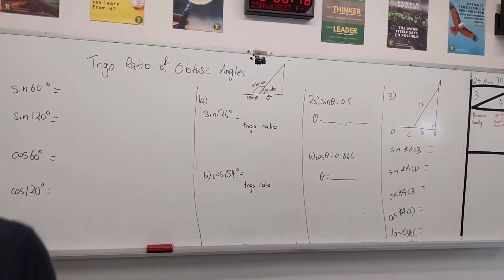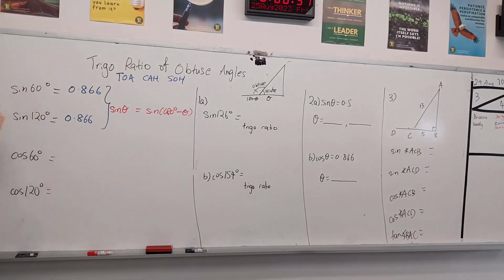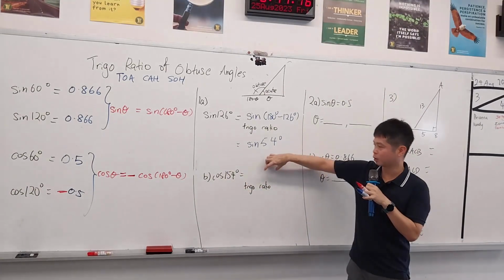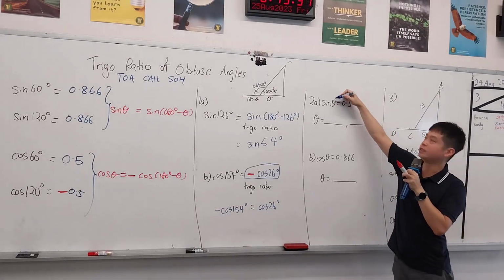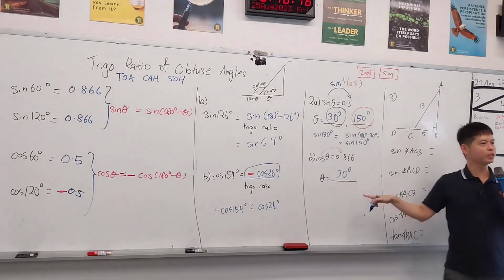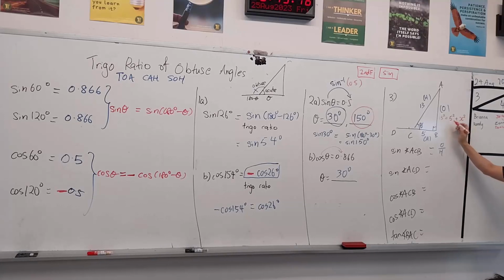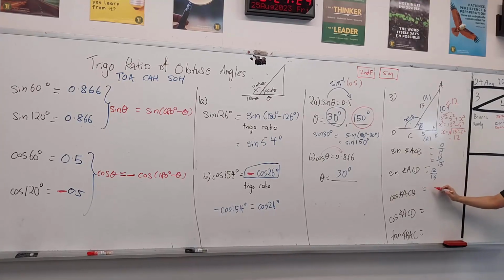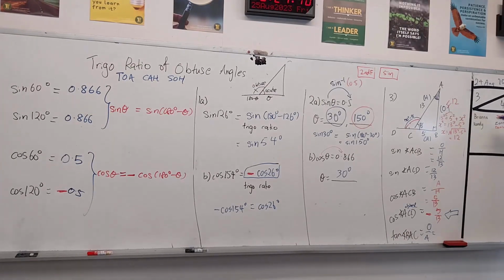Trigonometric Ratios of Obtuse Angles